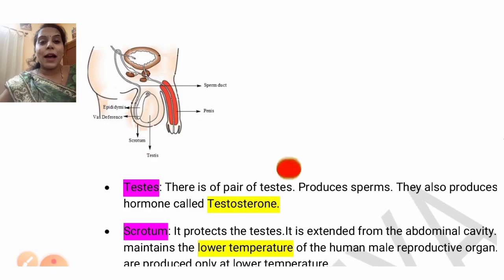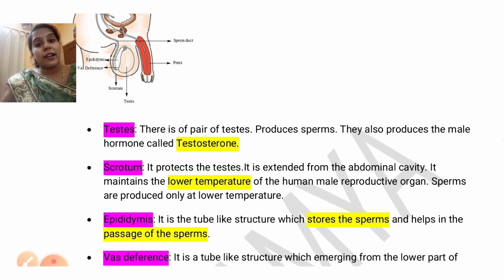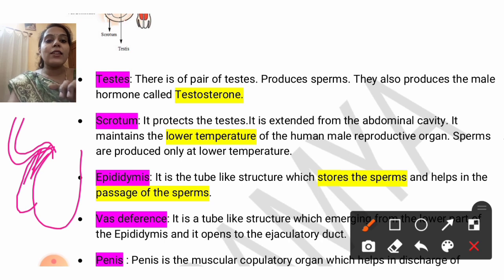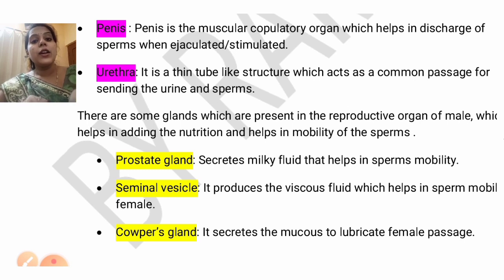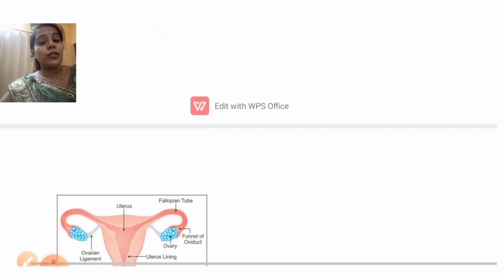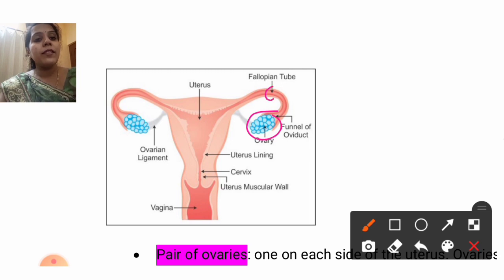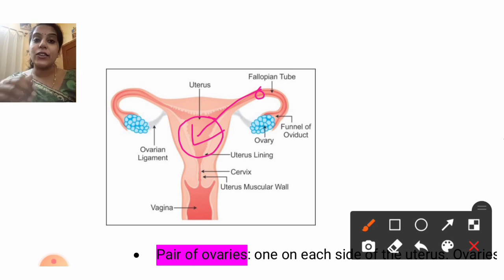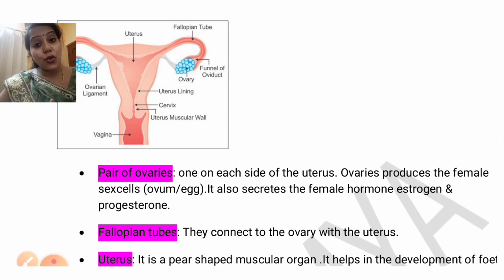SSLC SCIENCE REVISION PART 2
part #3